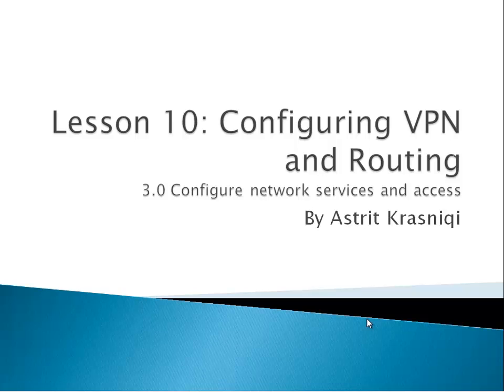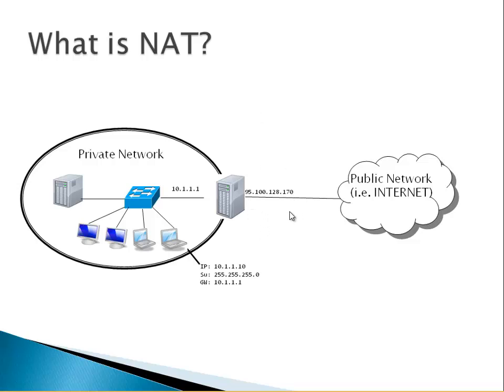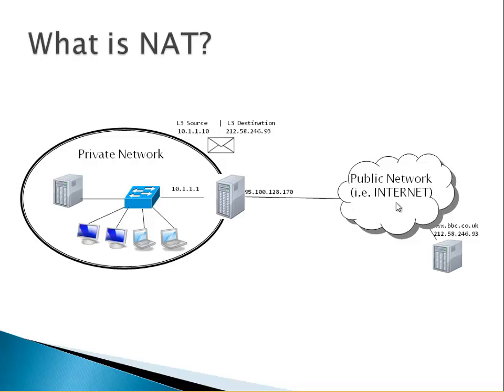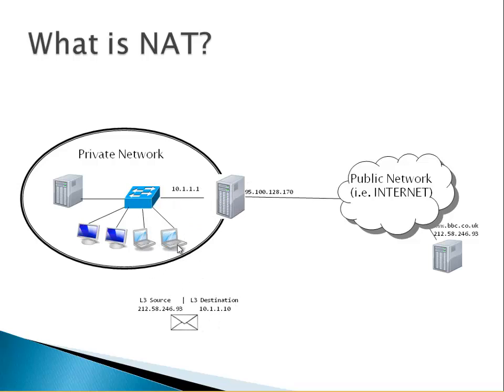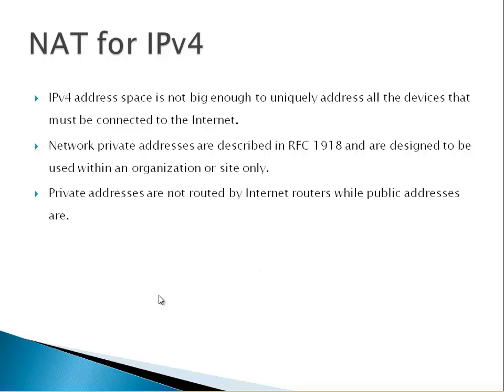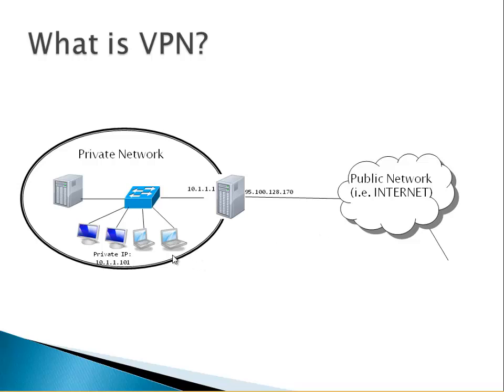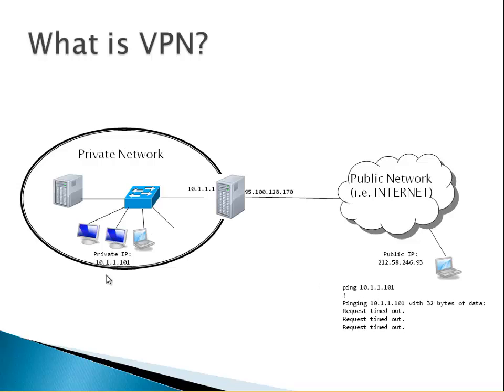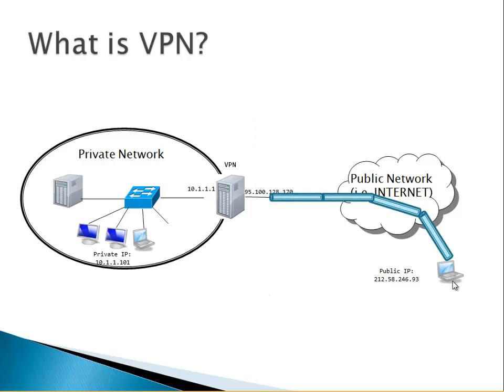Lesson 10: Configuring VPN and Routing - PART1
Lesson 10: Configuring VPN and Routing3.0 Configure network services and access